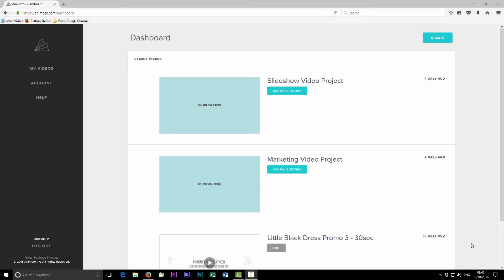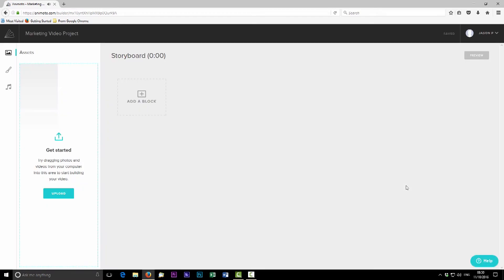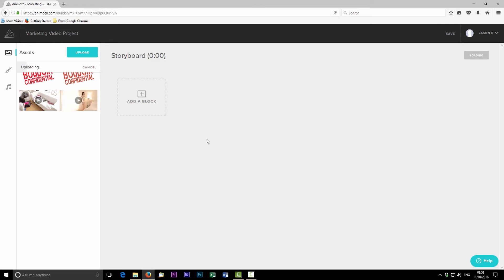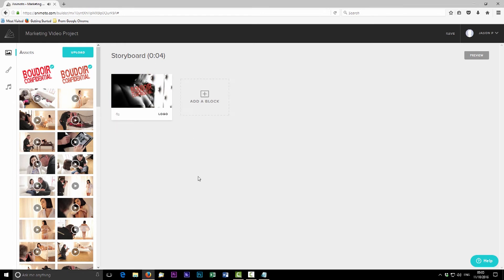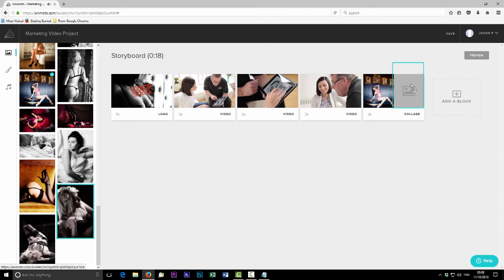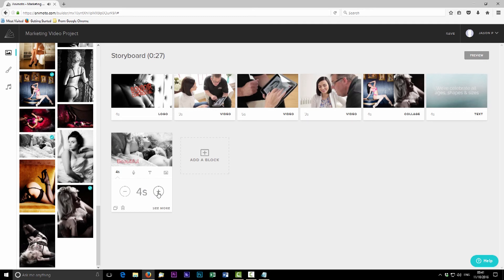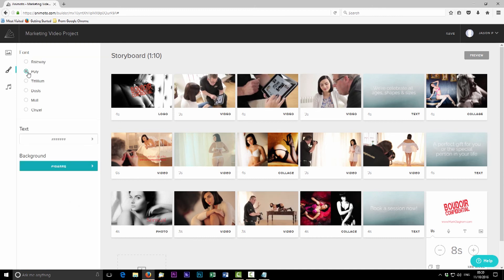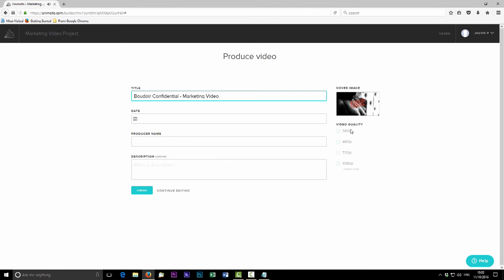Animoto - Marketing Video Feature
Learn how to create quick, simple and effective promotional videos for you and your business using Animotos fantastic new marketing videos feature. Learn how to create fantastic videos without the need for expensive or difficult edit software, with The Academy’s head videographer Sam.

We go step by step through creating a great looking marketing video using Animotos new Marketing video feature. This feature allows you to choose for a range of existing templates to simply replace predetermined media to create a video in minutes or, as Sam does in this video, use style pre-sets to create your own video from scratch. Sam guides you through the process of importing your media and then building your storyboard using the range of ‘Blocks’ designed for different styles. Marketing videos allow a greater range and length of media than the standard Animoto and are specifically designed for video, so have smoother edits and animations. Animoto have also now allowed you to layer text over your video, place logos where you like, record voice-over and add image collages, as well as still having a great choice of music from their extensive catalogue. All in all, this is a fantastic, easy to use option to create great looking videos as simply and easily as possible, allowing you to start to harness the power to video for your social media and regular business promotions.

To learn more about Animoto and all your photography training needs go